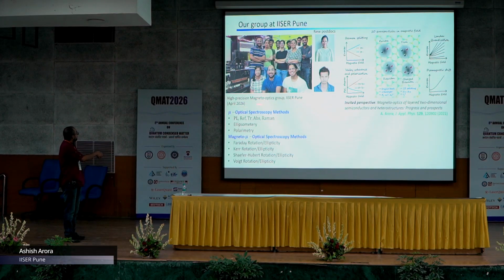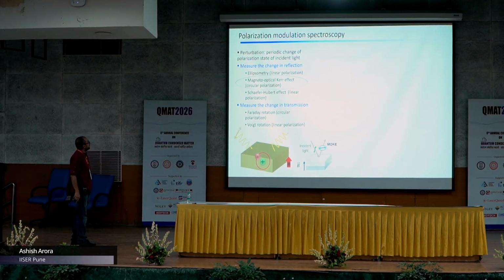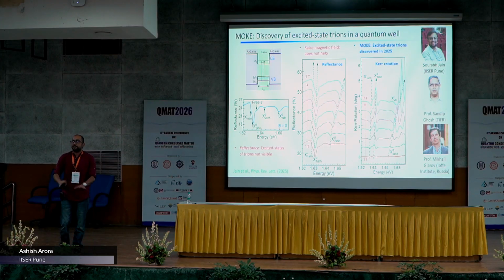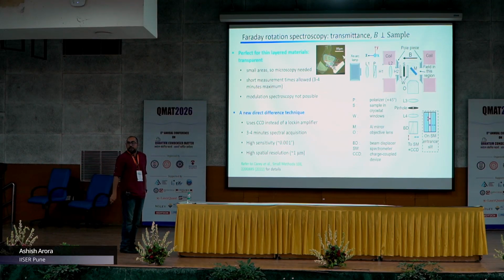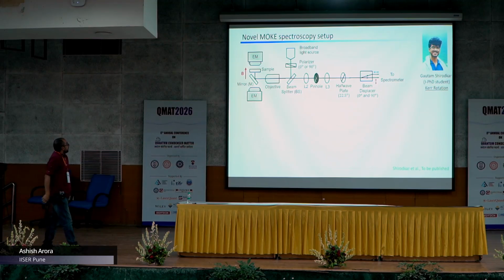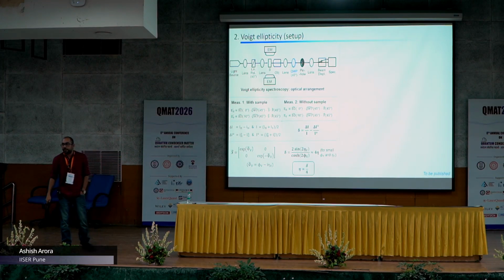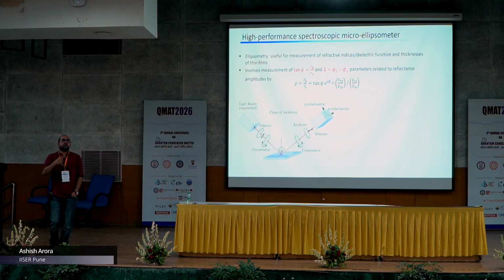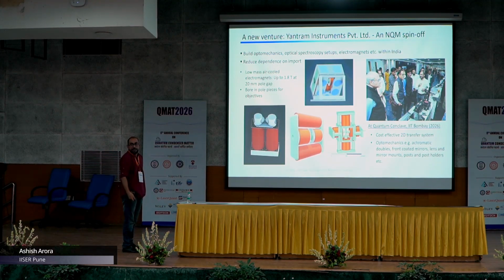Day 3 Hall02 07 07 26 004